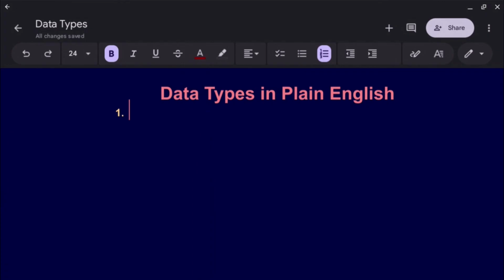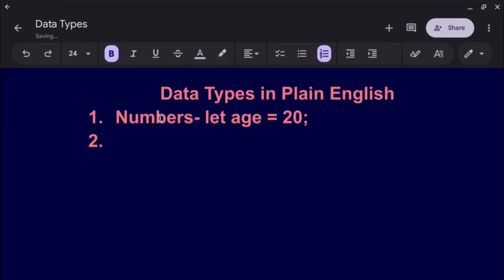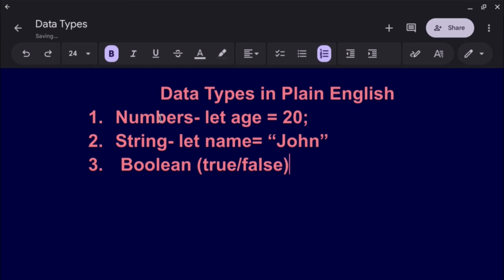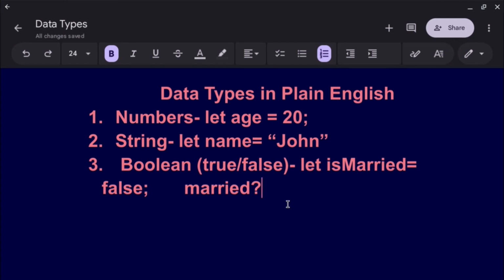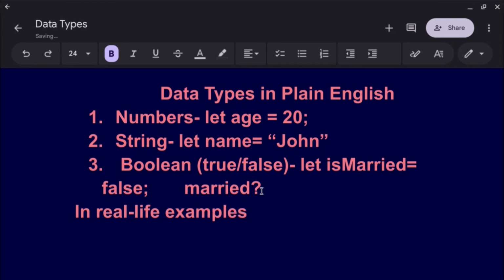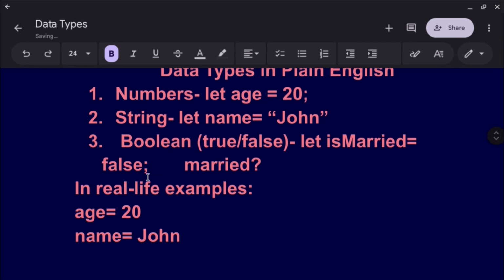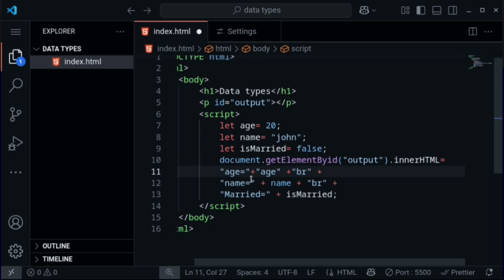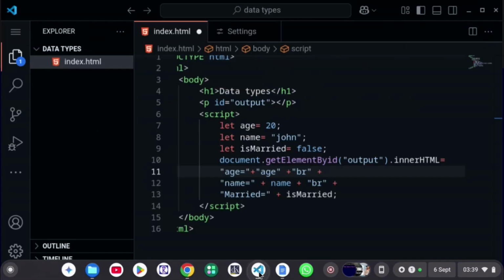Are You Making These Common Data Types Mistakes in Your Code?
What are data types in programming? 🤔
In this beginner-friendly video, I explain **data types in plain English** with simple, real-life examples. Instead of confusing technical jargon, I’ll show you how numbers, text, and true/false values (booleans) work in everyday coding.

🌟 In this video, you’ll learn:
- What data types are in programming
- The most common data types (Number, String, Boolean)
- Real-life examples like age, name, and married status
- How data types look in HTML & JavaScript

If you’ve ever felt coding was too complicated, this video breaks it down step by step — so anyone can understand. 🚀